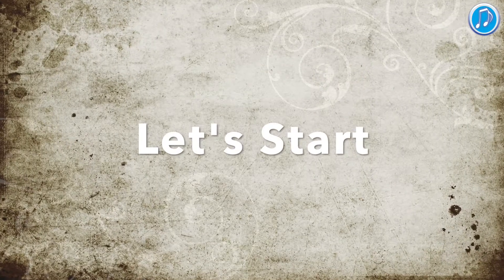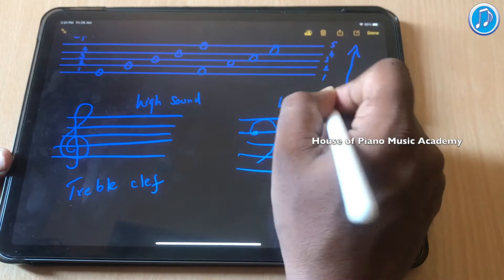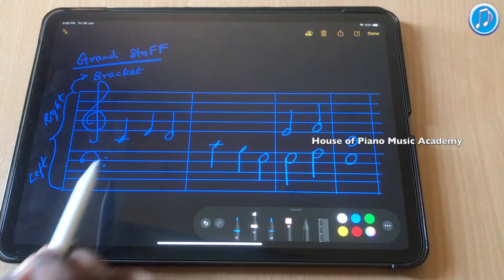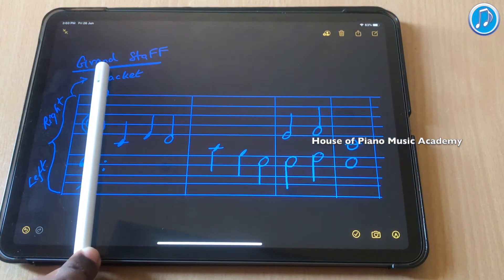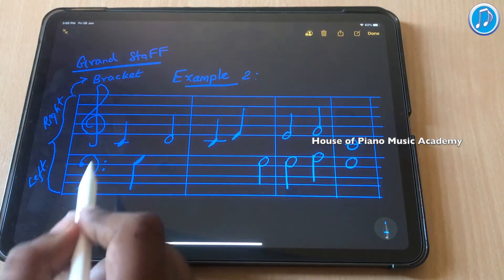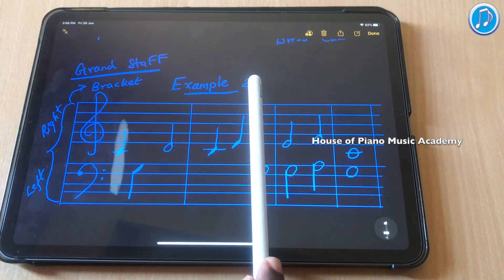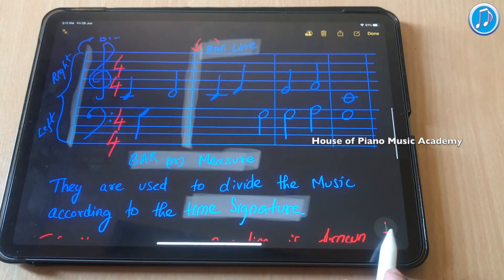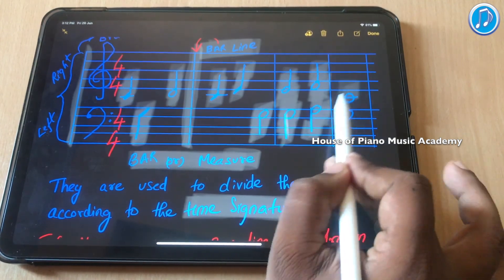Don't Start Playing Piano Before You Watch This - Basic Music Lesson in Just 6 minutes-Music Theory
6 Minutes Music Lesson.
Chapters Covered
Staff
Clef
Grand Staff
Bar Line
Measure
Time Signature
How to Play Grand Staff Notes

All the Important Lesson covered in 6 minutes.